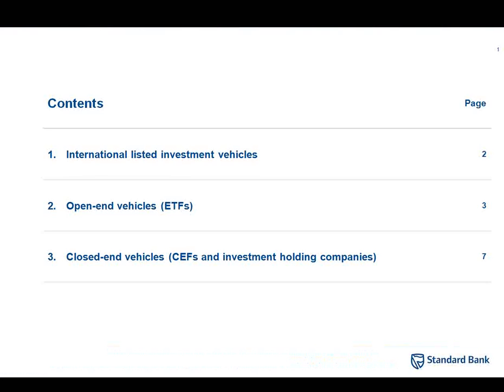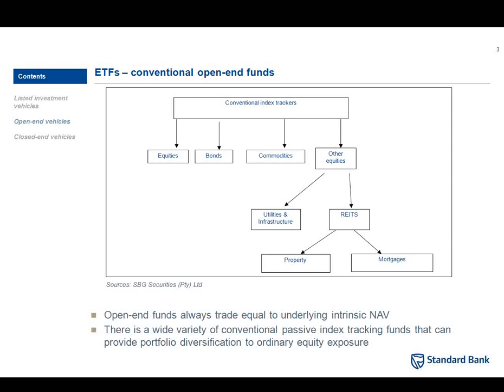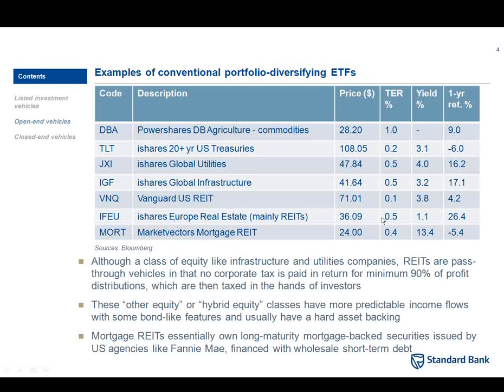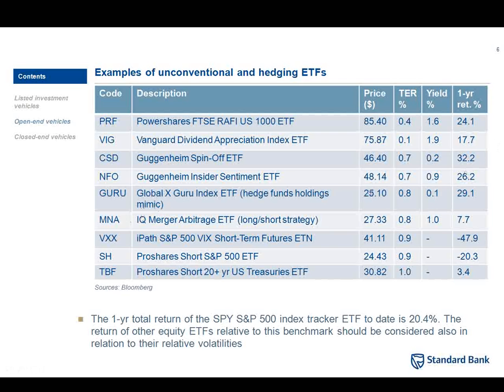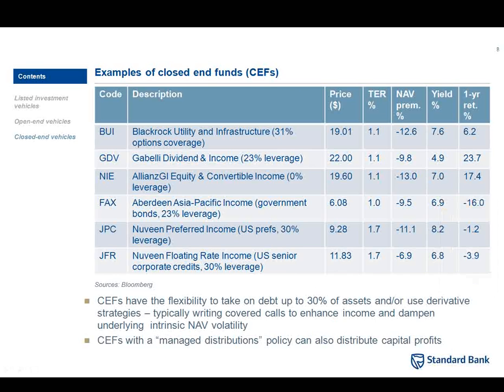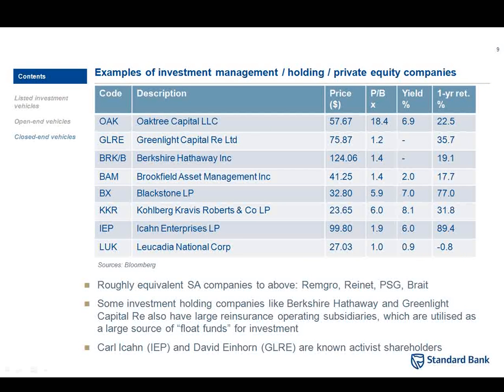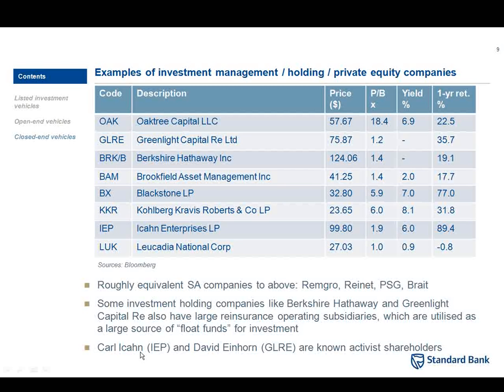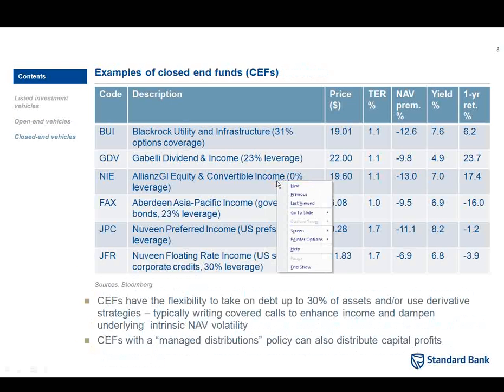Alternative International ETFs for Webtrader 08Apr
Alternative International ETFs